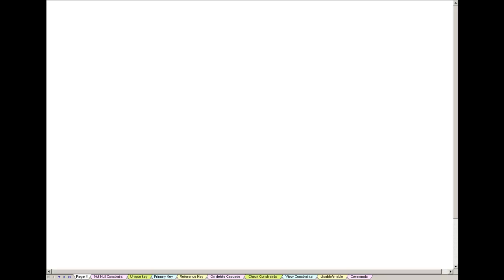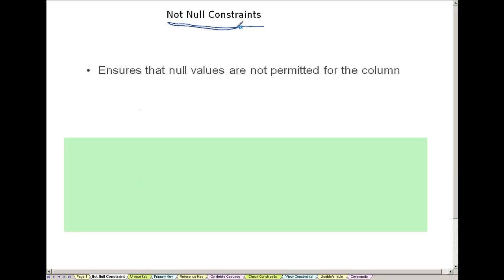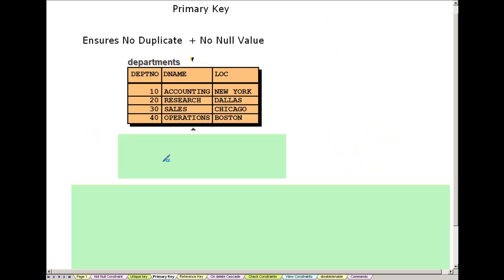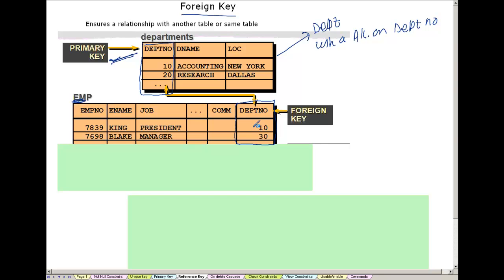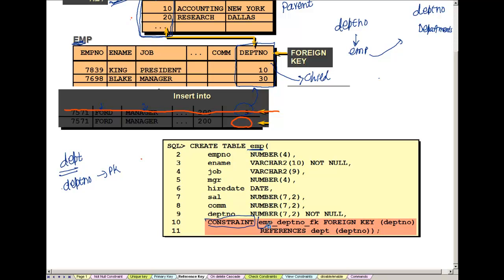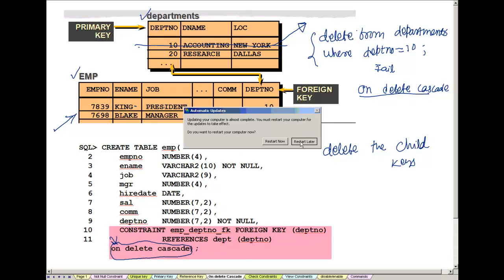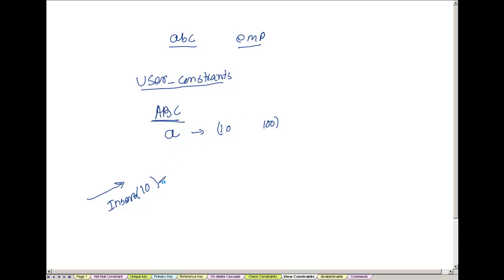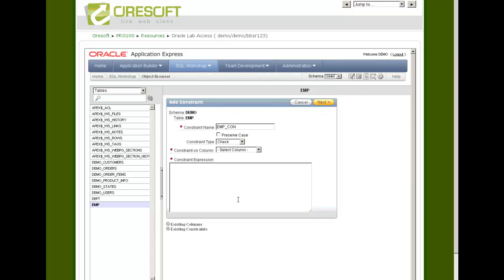Oracle Constraints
Oracle SQL Tutorials

    1. Access to course videos and exercises
    2. View & manage your progress/pace
    3. In-class projects and code reviews
    4. Personal guidance from your Mentors